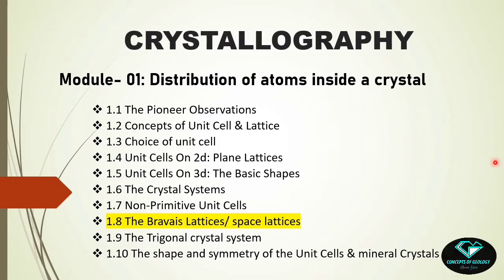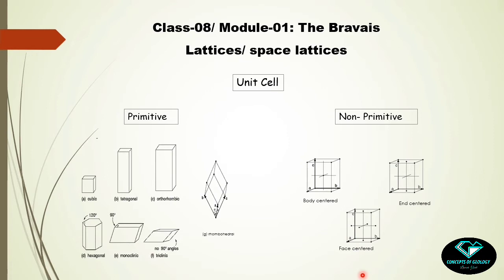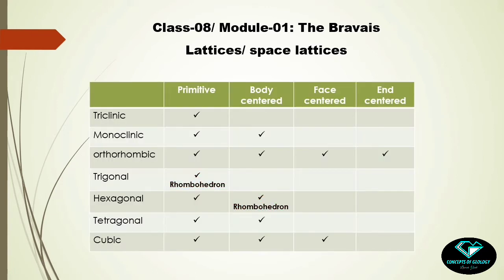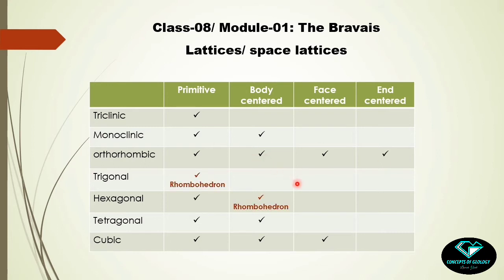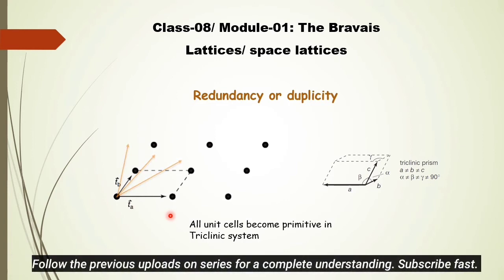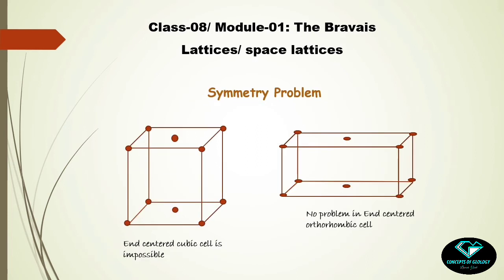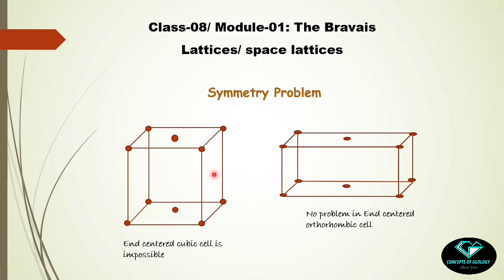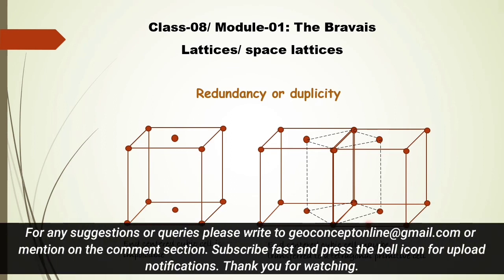Crystallography: Class-08/ Module-01 (The Bravais lattices or space lattices)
In this session concepts of geology has appeared with subbranch of geology, that is crystallography.
We were on the first module and today on the eighth class we will learn about thespace lattices or bravais lattices.
Module- 01: Distribution of atoms inside a crystal
• 1.1 The Pioneer Observations
• 1.2 Concepts of Unit Cell & Lattice
• 1.3 Choice of unit cell
• 1.4 Unit Cells On 2d: Plane Lattices
• 1.5 Unit Cells On 3d: The Basic Shapes
• 1.6 The Crystal Systems
• 1.7 Non-Primitive Unit Cells
• 1.8 The Bravais Lattices/ space lattices
• 1.9 The Trigonal crystal system
• 1.10 The shape and symmetry of the Unit Cells & mineral Crystals